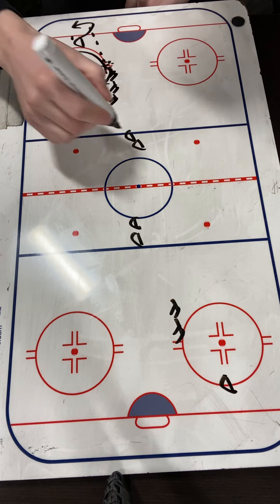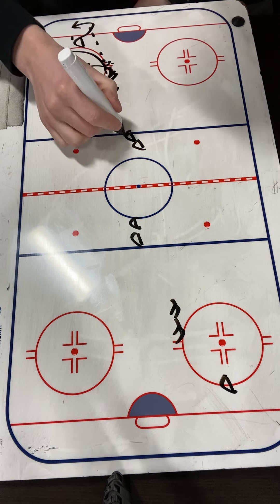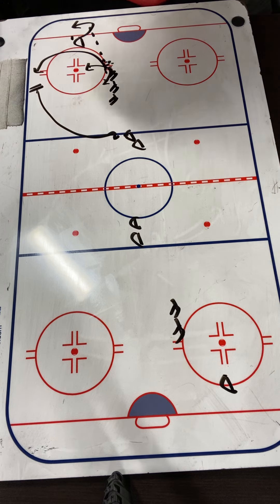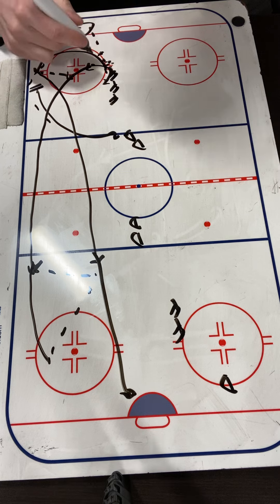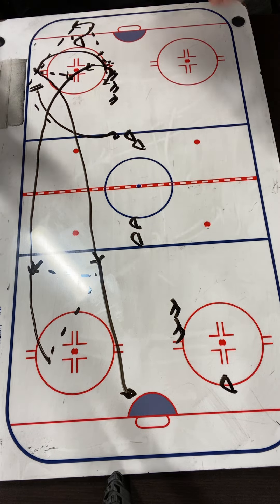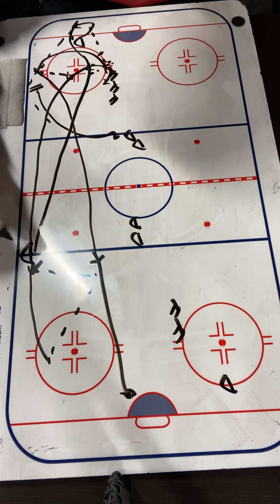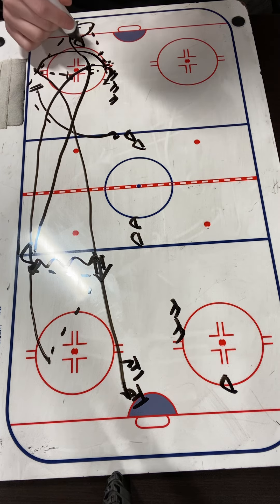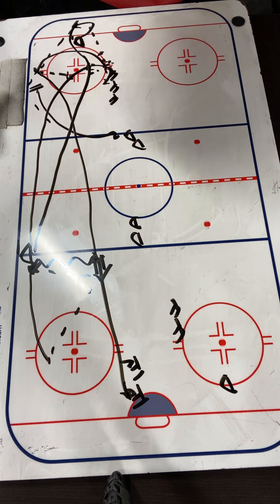Red Alert 2 Shot Warm Up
- pucks on the inside hash marks with forwards, d line up mid blue, and 1 d to start bottom of circle.
- on whistle, f pops puck below goal for d to break out.
- F1 and F2 help breakout (F1 pops to wall and F2 middle support).
D2 waiting at wall comes down wall to pinch on F1 (they have to time their pinch). D1 must pass to F1 on wall (practice breaking puck out when pressured down wall). F1 chips or spots puck for F2.
- F1 and F2 then attack far end for quick 2v0 early shot and D1 picks up puck from F line to rush up ice for 2nd shot.
- D2 who just punched now comes down low waiting for whistle to breakout next 2 F’s.